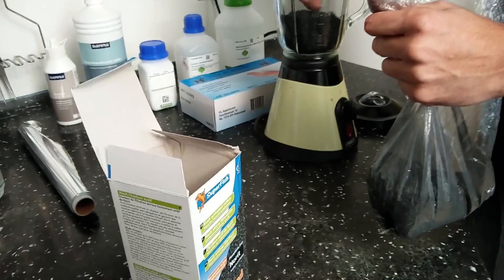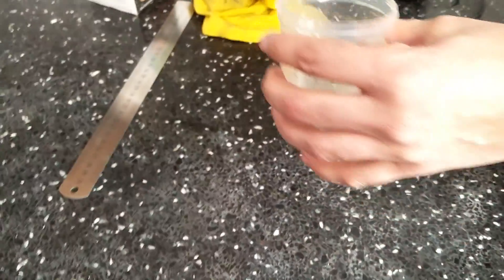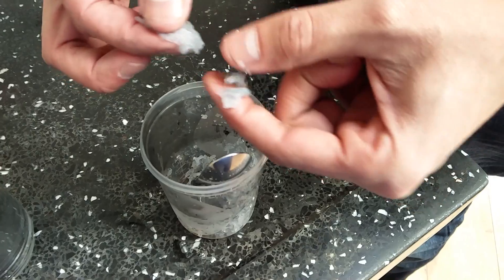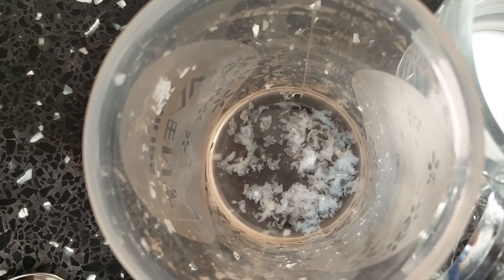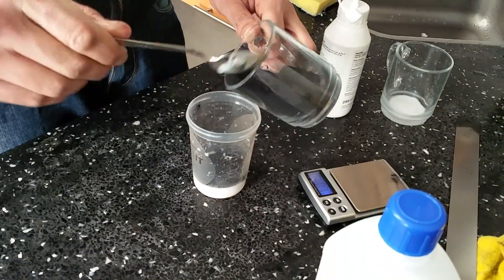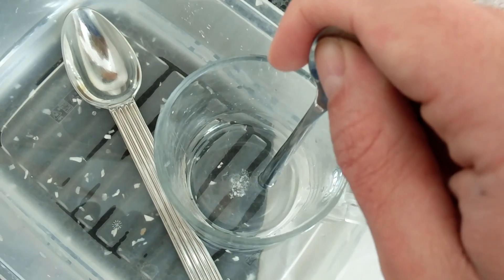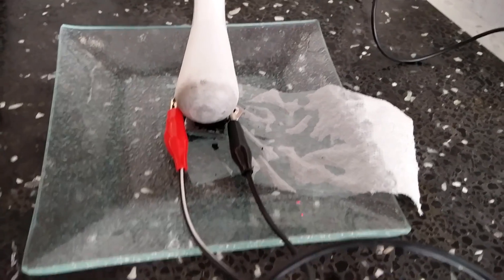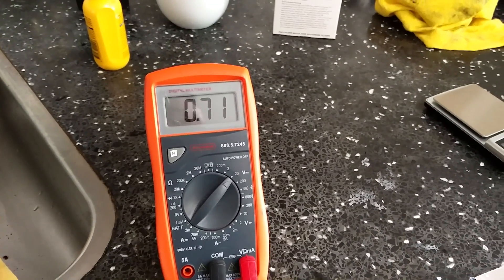Building a SuperCapacitor - Step by step DIY (and getting to know the different materials)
In this experiment we build a supercap in layers consisting of (top to bottom):
* Aluminium foil
* Blended activated carbon
* Toilet paper (with sodium sulphate as electrolyte)
* Blended activated carbon
* Aluminium foil

This makes for a symmetric supercapacitor eventually holding around 0.8 volts (under almost no load). While we did perform some more experimenting during the day this experiment was mainly focussed on learning to work with the different materials.

Next up will be a supercapacitor based on graphene.

This is a response to the video of Robert Murray-Smith "How to make a supercapacitor - Step by step". If you want to find out more about building supercaps watch his instructive tutorial:

Thanks for your great step by step video Robert! Cheers!